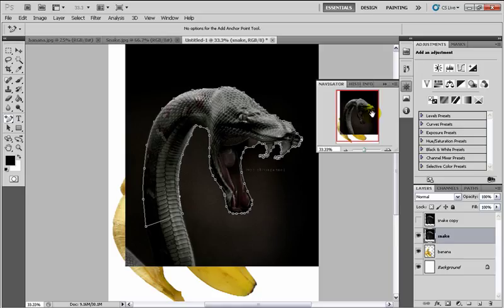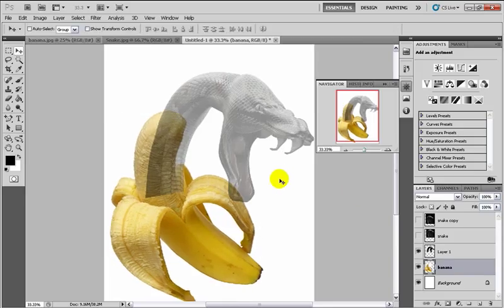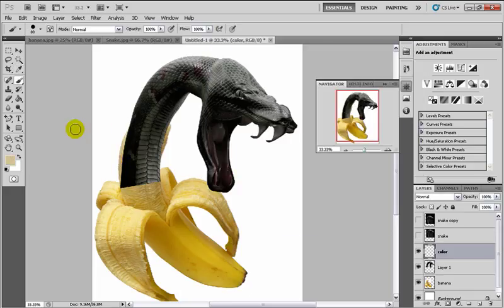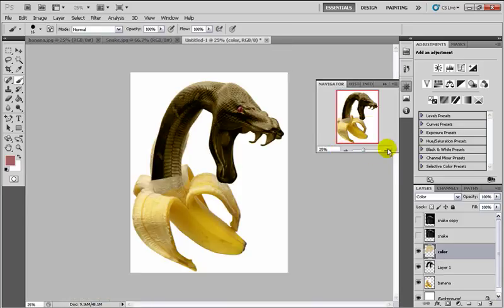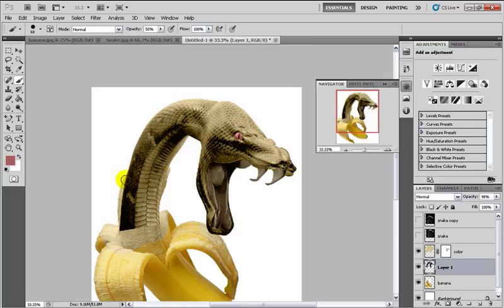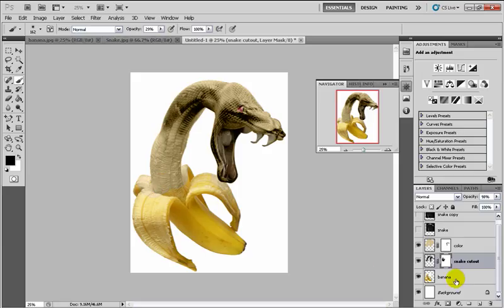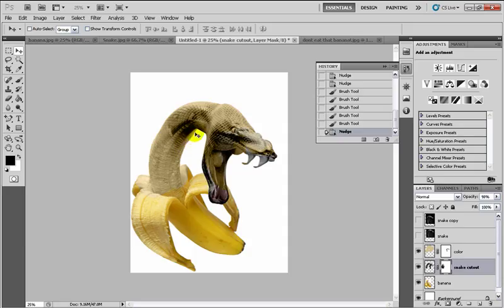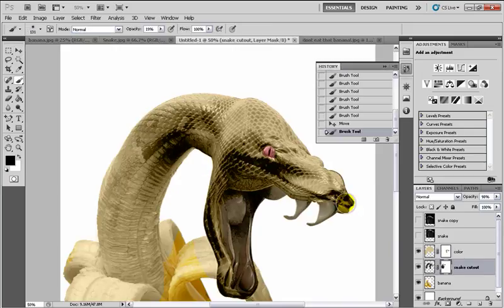Photoshop Banana snake part 2